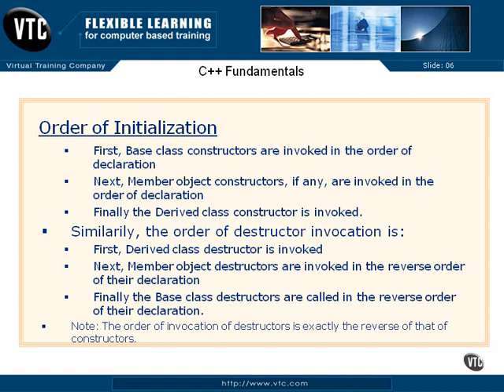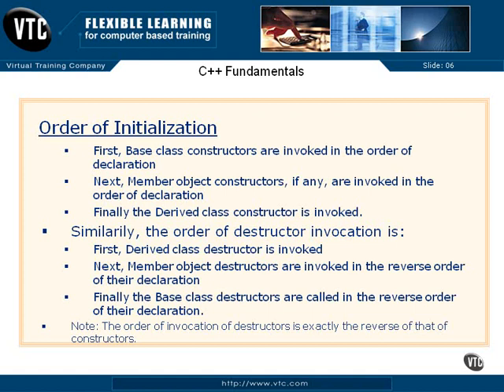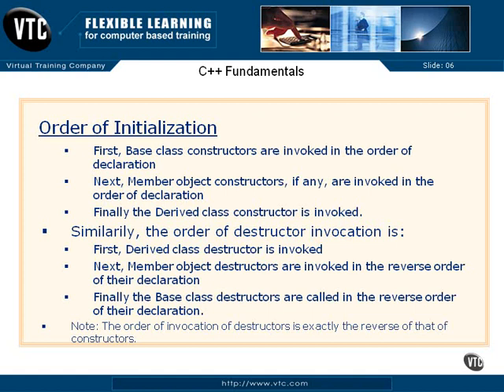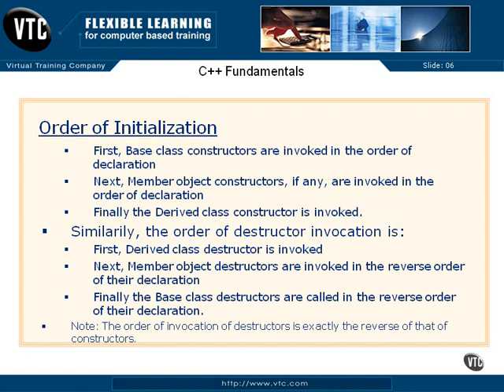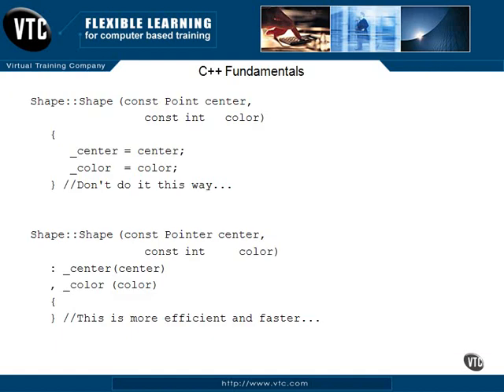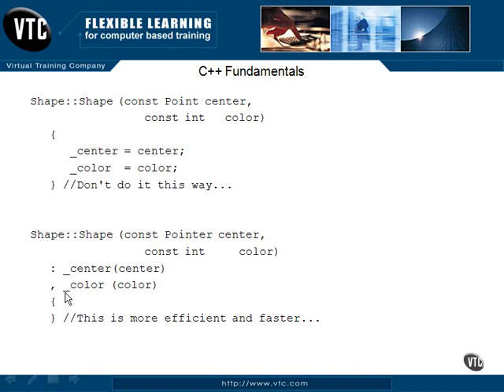04 C++ Constructors 18 Order of Initialization